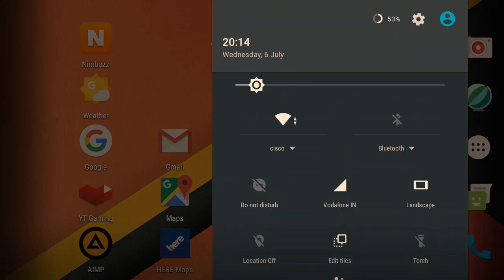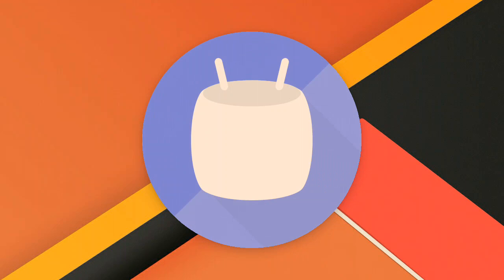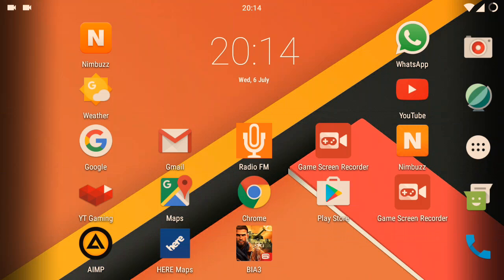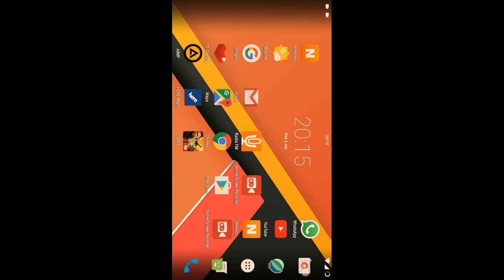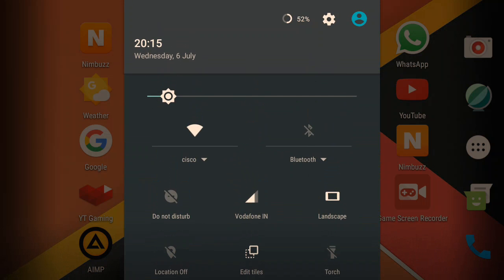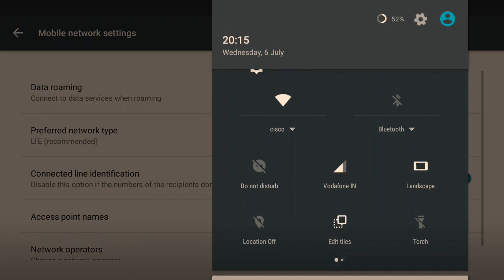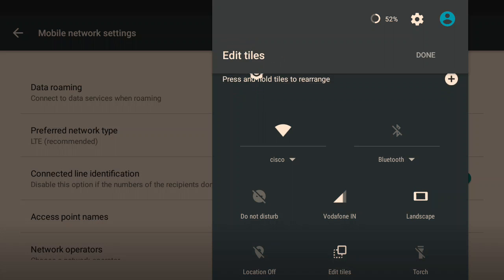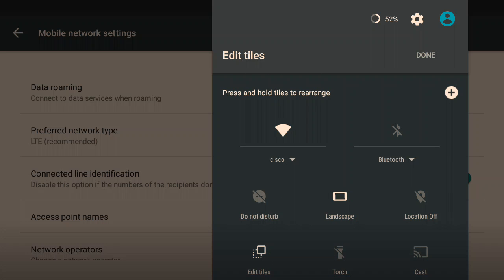Android M ( CM13 ) on Note 2 LTE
here is the quick overview of CM13 running on my samsung galaxy note 2 LTE